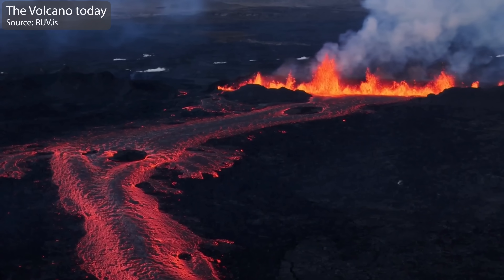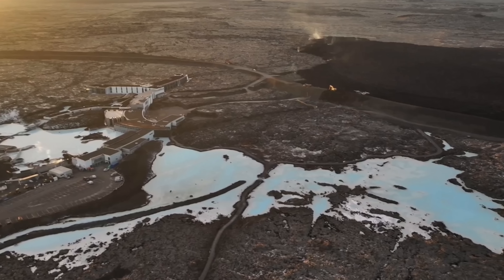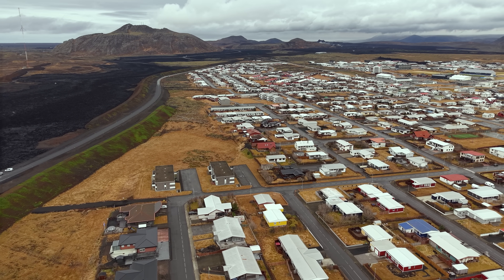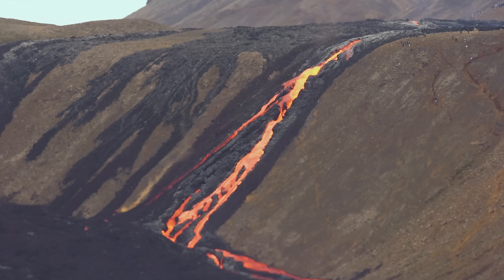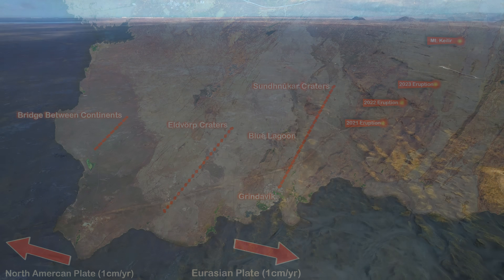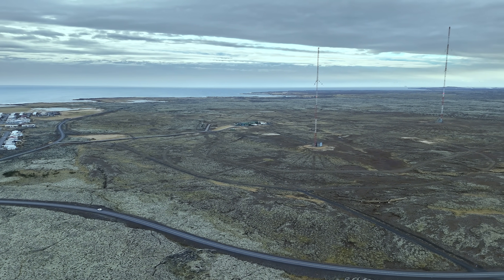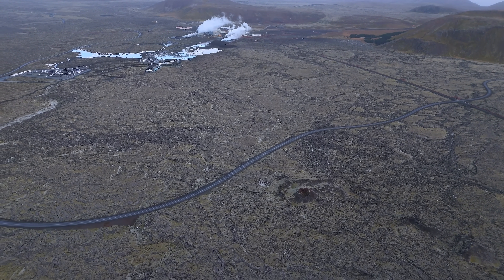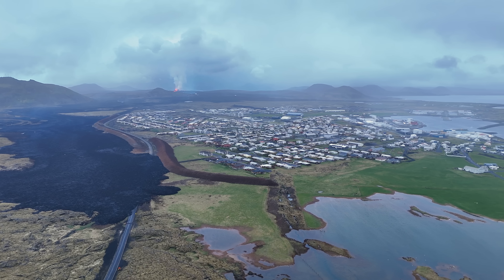Serious Lava Problems Near Valuable Infrastructure - What Do The Experts Say About The Future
This night could still turn into a disaster as for pylons and the hot water pipeline that runs from Svartsengi to distribution tanks in Njarðvík that supply all houses on the Reykjanes peninsula with water for central heating. We lost that pipeline in January and that was a major disaster so we should not be in this position now, but hope for the best. But this video is more and less about the future since this problem with infrastructure came up late today.